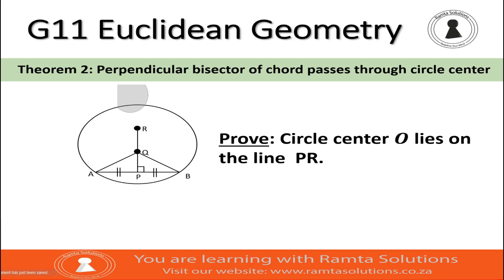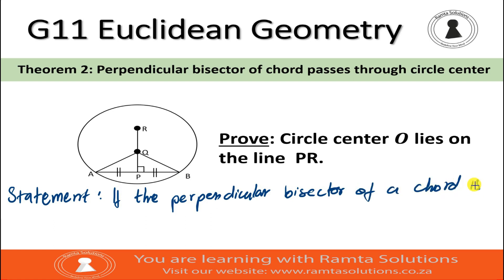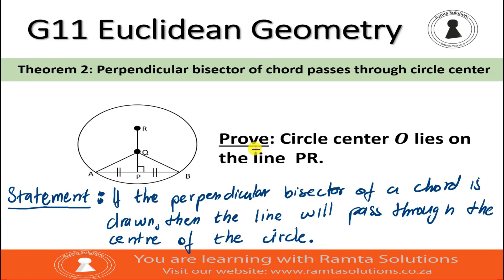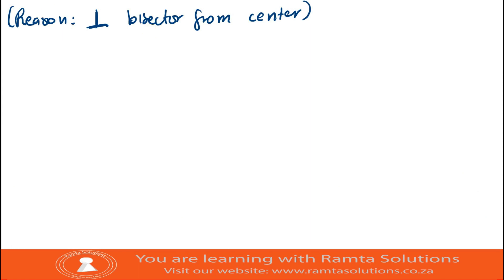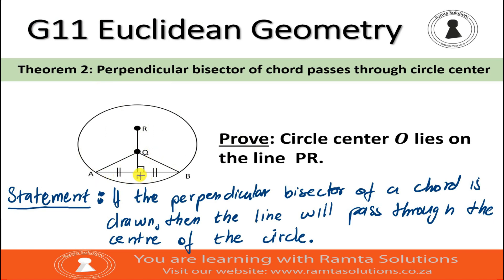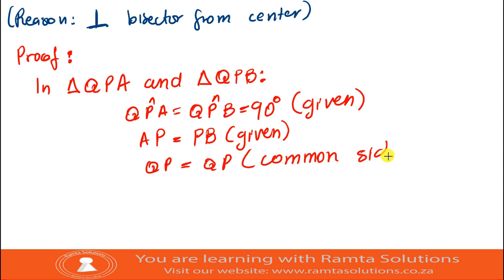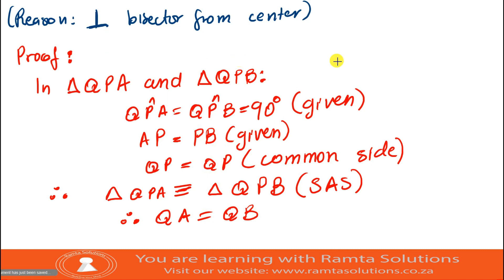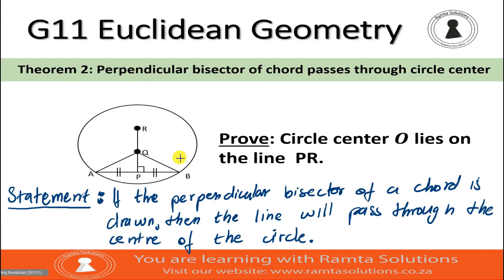Euclidean Geometry Theorem 2: Perpendicular bisector of chord passes through circle center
This video looks at grade 11 Euclidean geometry circle geometry.  We provide alternative proof to theorem 2 that says: "Perpendicular bisector of chord passes through circle center ".